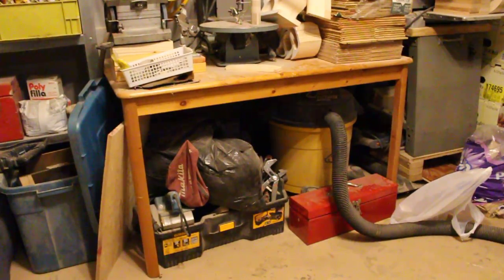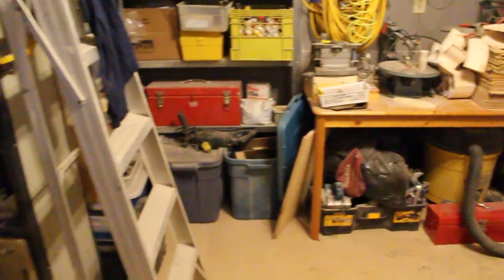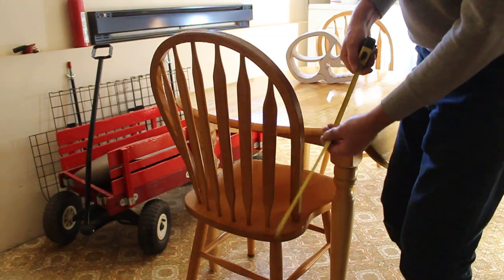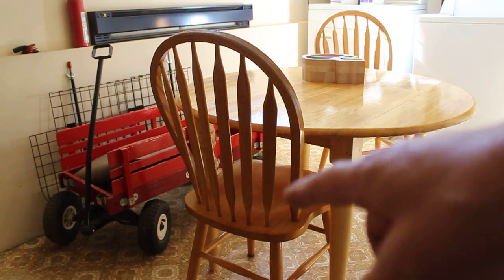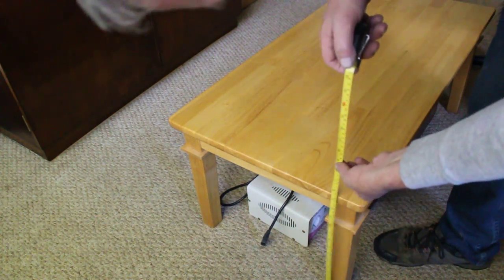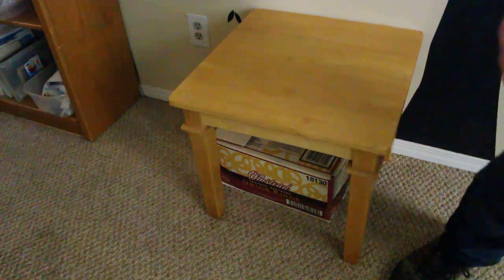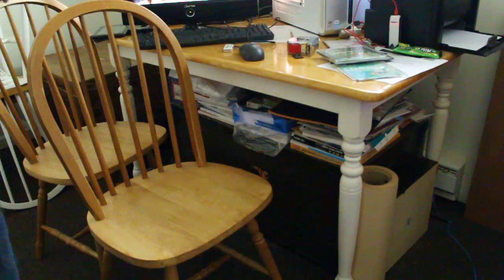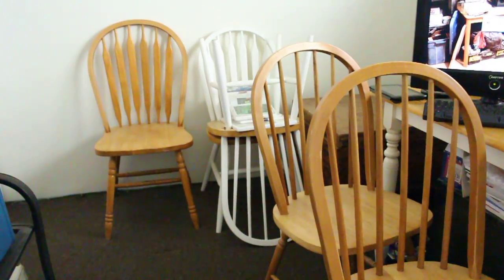table choices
heres a look at what we have for you to choose from